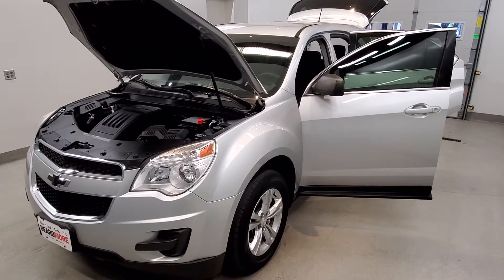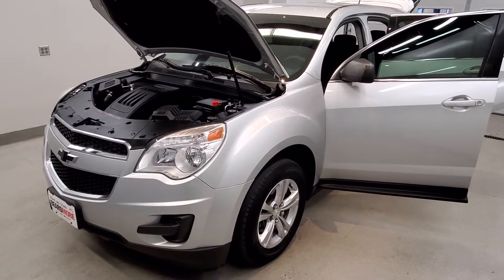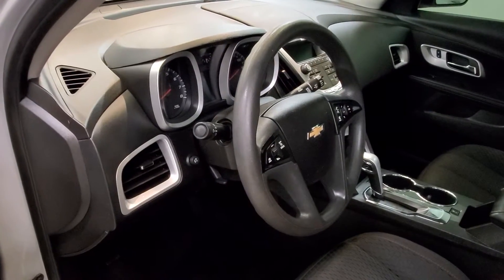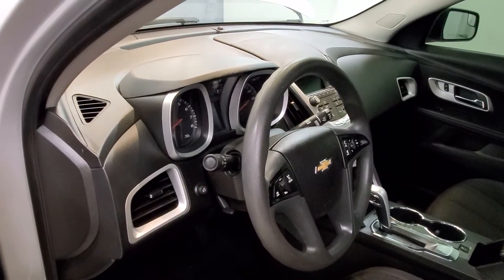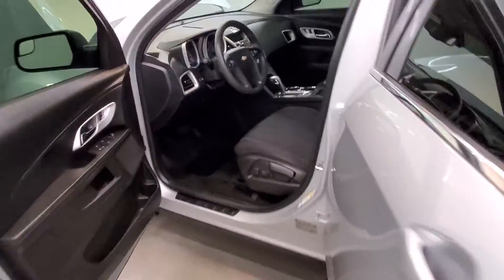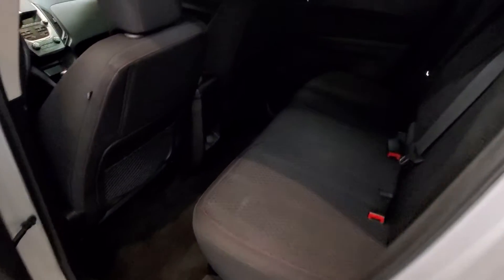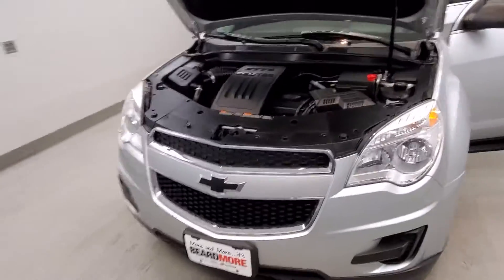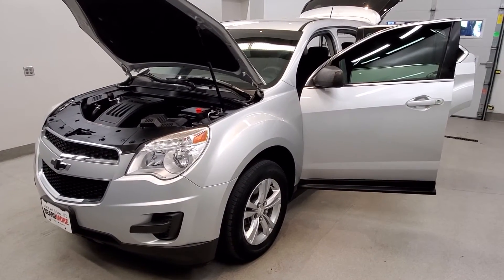2014 Chevy Equinox LT 1LT 7280B